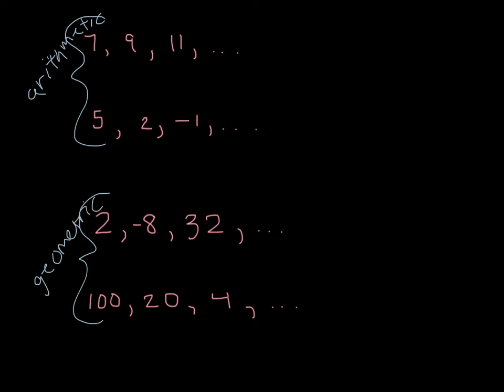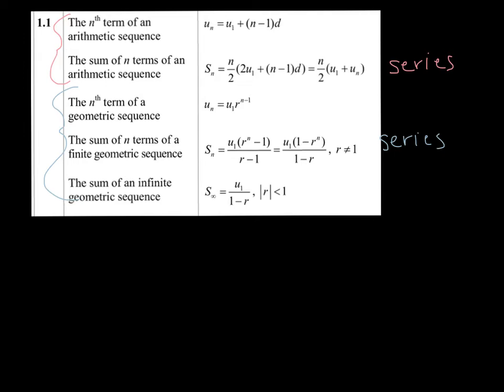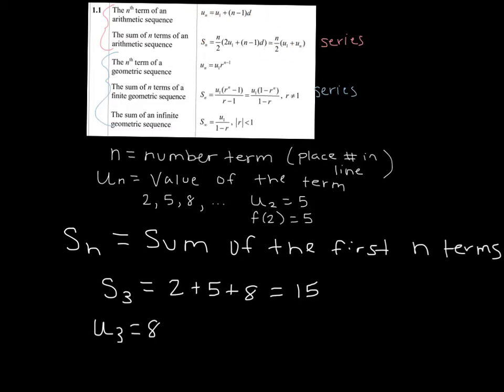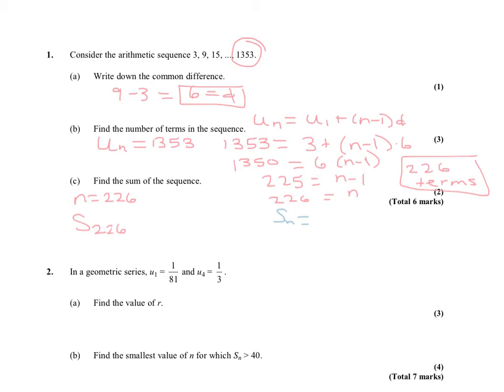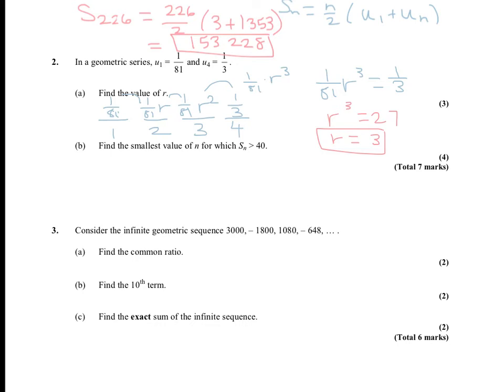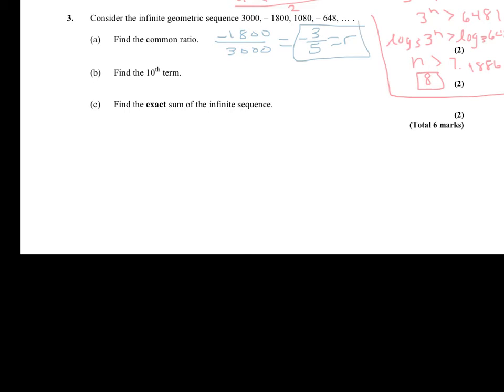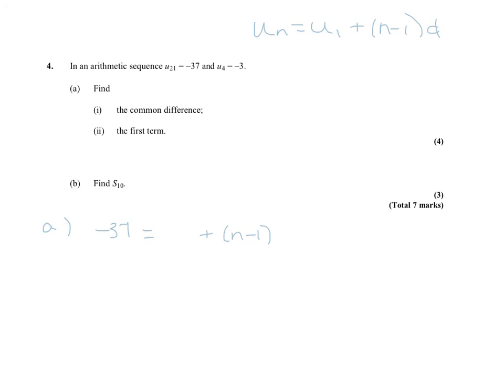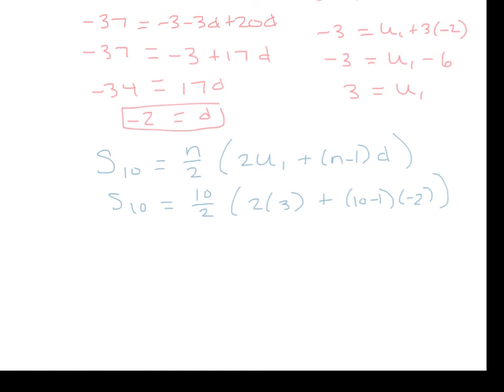Sequences and Series Review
Reviews:

- basic ideas of an arithmetic or geometric sequence and series
- basic formulas and notation for arithmetic and geometric sequences/series
- applying the formula in a variety of examples

NOT COVERED: sigma notation